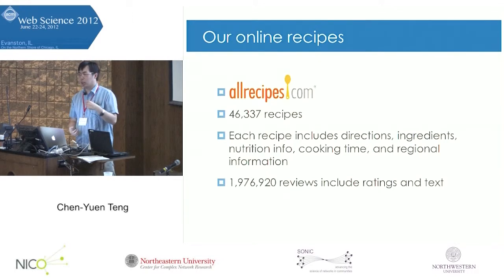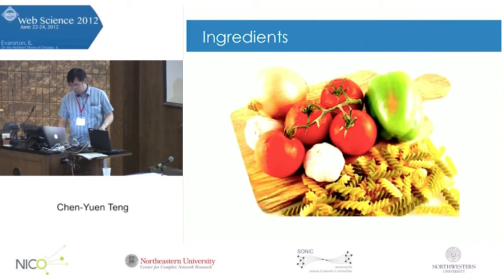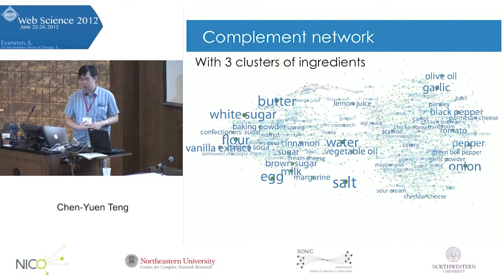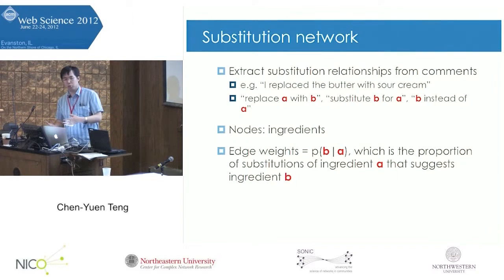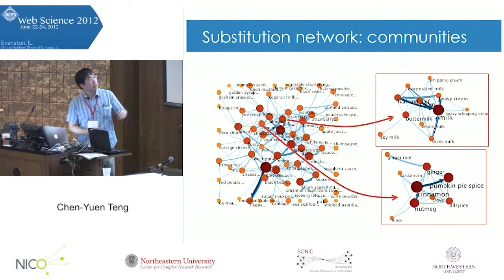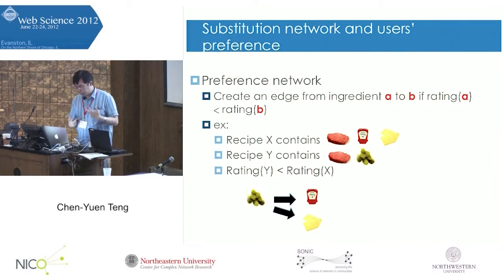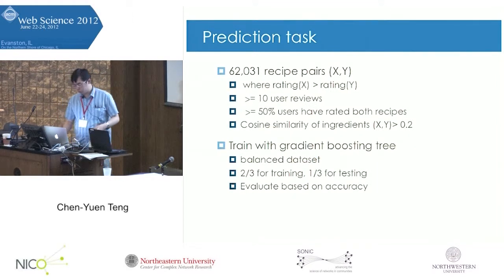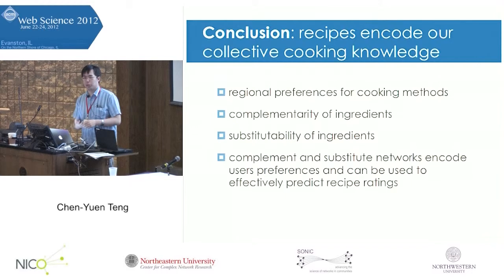062212PM Pres6 Chun Yuen Teng